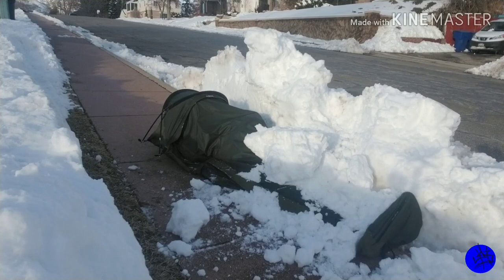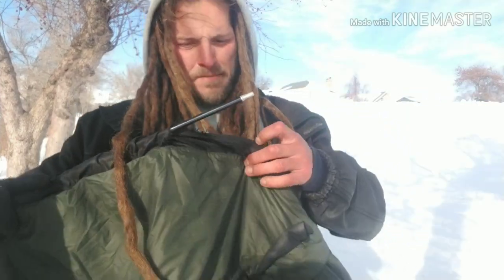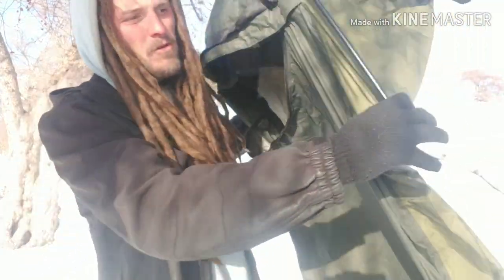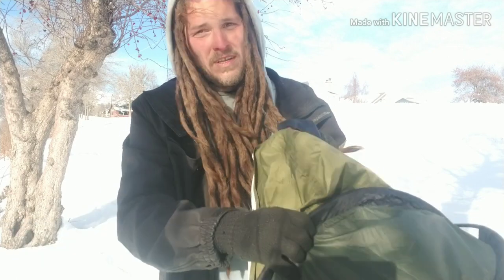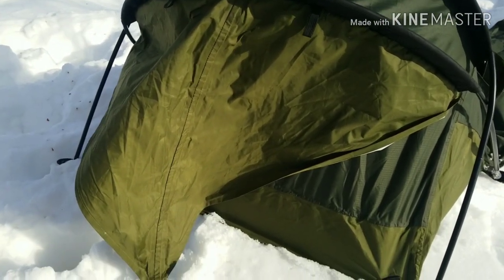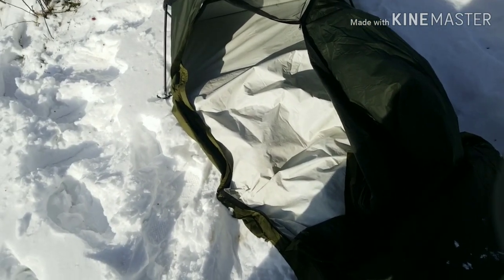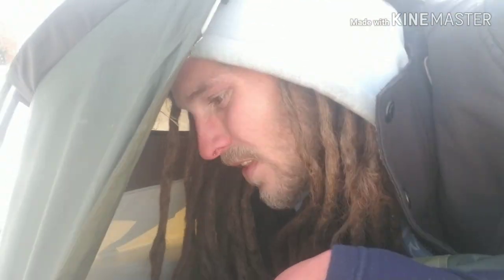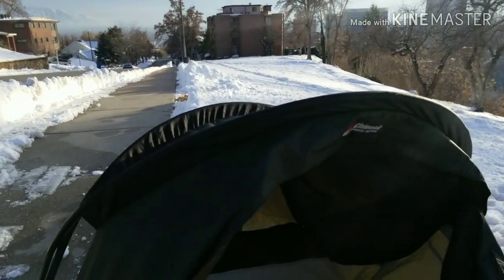CHINOOK SUMMIT BIVY BAG REVIEW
-In this spectacular episode of JS Urban Adventures Reviews Stuff, we will be reviewing the CHINOOK SUMMIT BIVY BAG!-

-This is a wonderful waterproof sleeping bag cover with 2 poles that lift the cover up and off your face so you avoid problems with condensation and it helps with some of the claustrophobia that comes with most bivy bags (or sacks).

I use this while sleeping on the streets of Salt Lake City Utah every night, regardless of the weather and I stay warm and cozy while doing it! Find out how in this video!-

Chinook Summit Bivy Bag

Follow me on all major Social Media!